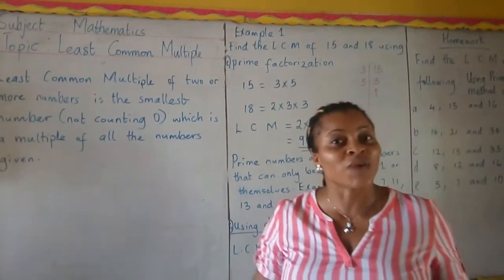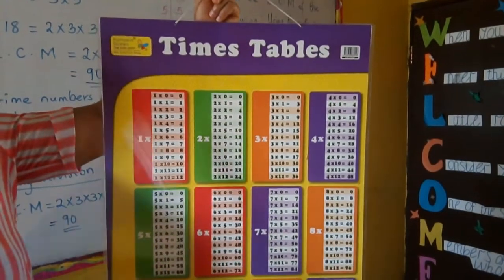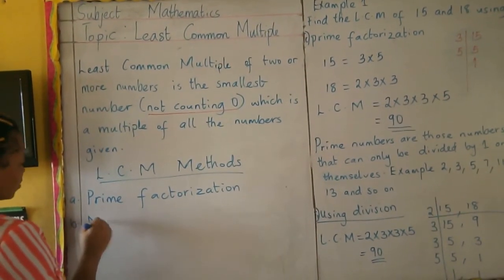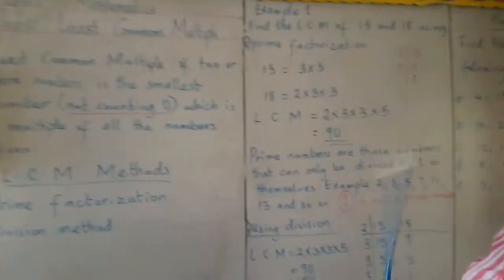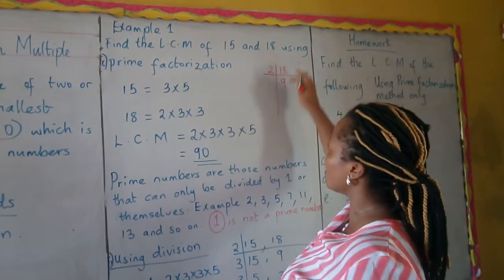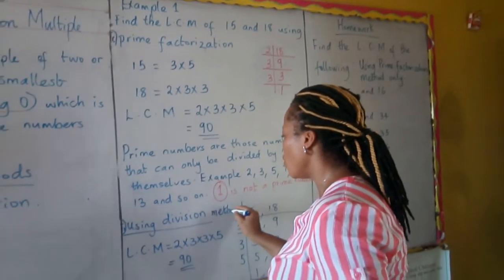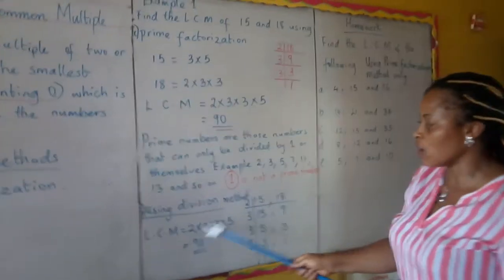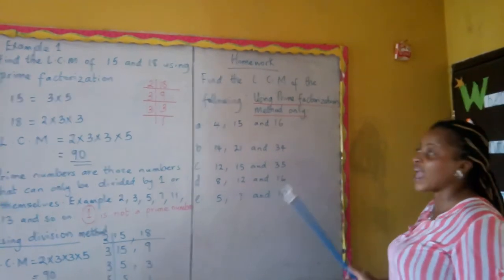Year 3 mathematics.